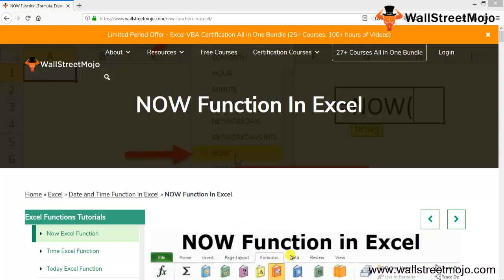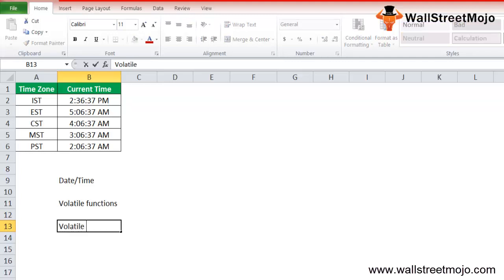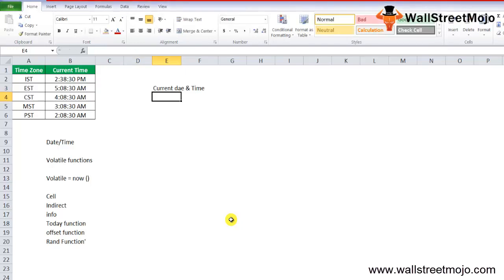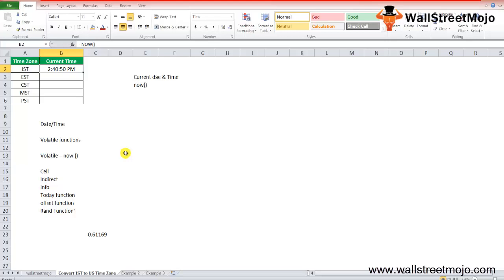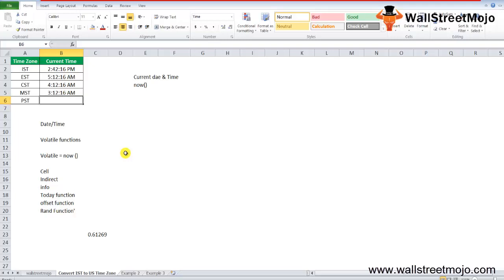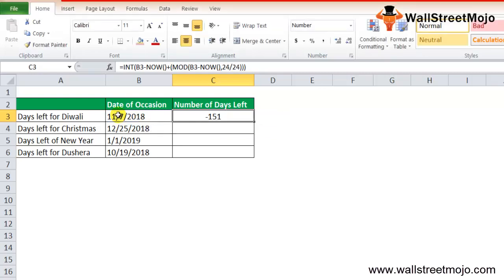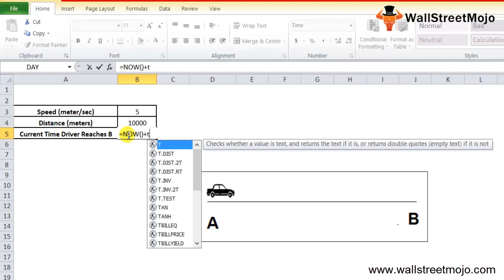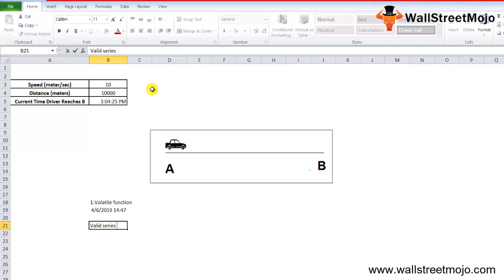Excel NOW Function | How to Use NOW Function in Excel?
In this video, we are going to learn how to use NOW function in excel using NOW Formula.

NOW function in Excel is classified as the date / time function returning the current date and time of the system.The NOW Date / Time Excel function allows us to evaluate and work with the date and time values in formulas.

= NOW ()

NOW Excel function takes no argument.

𝐓𝐡𝐢𝐧𝐠𝐬 𝐭𝐨 𝐑𝐞𝐦𝐞𝐦𝐛𝐞𝐫 𝐰𝐡𝐢𝐥𝐞 𝐮𝐬𝐢𝐧𝐠 𝐍𝐎𝐖 𝐅𝐮𝐧𝐜𝐭𝐢𝐨𝐧 𝐢𝐧 𝐄𝐱𝐜𝐞𝐥

#1 - NOW in excel is a volatile function and will be updated whenever a recalculation takes place.

#2 - Since NOW in excel is a volatile function, = now()excel can affect your calculation processing speed.

#3 - NOW in excel enters a valid data & time serial number as per the date & time system of Excel.

To know more about 𝐍𝐎𝐖 𝐅𝐮𝐧𝐜𝐭𝐢𝐨𝐧 𝐢𝐧 𝐄𝐱𝐜𝐞𝐥, you can go to this 𝐥𝐢𝐧𝐤 𝐡𝐞𝐫𝐞